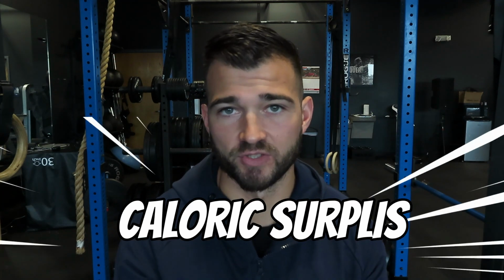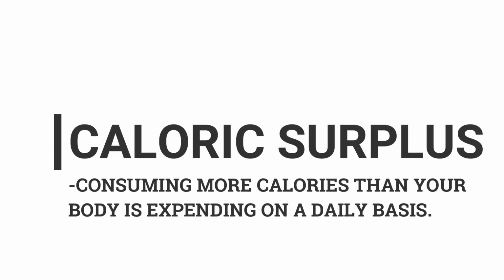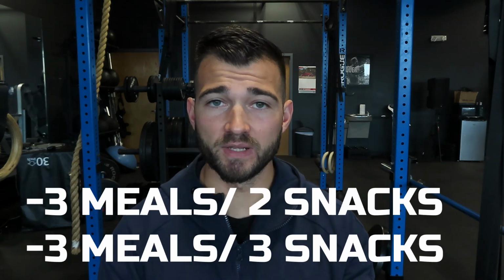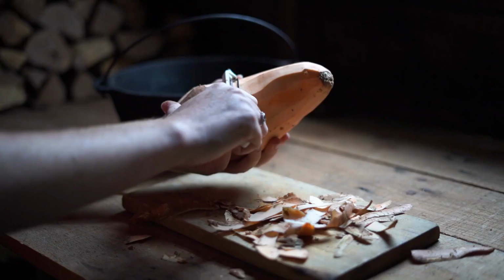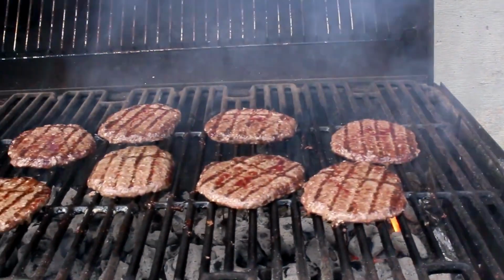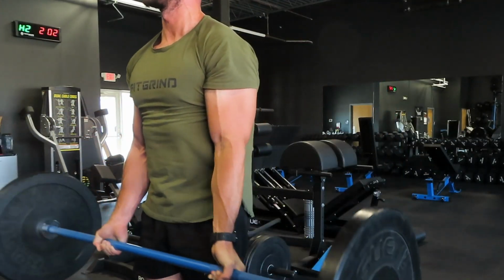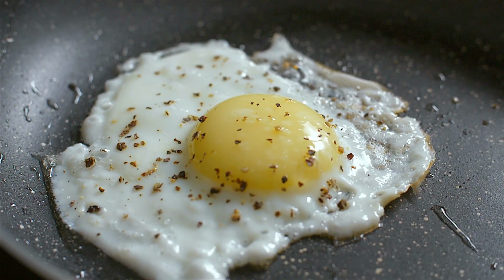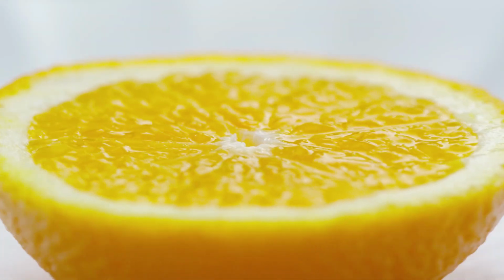Full Bulking Nutrition Guide to Maximize Muscle Growth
If you are looking to build muscle and go into a bulk watch this full guide on how to set up your nutrition to build muscle while minimizing body fat gain. This video will teach you how many calories you should eat to build muscle, what types of food you should eat as well as tips and tricks with your diet to maximize your results in the gym.